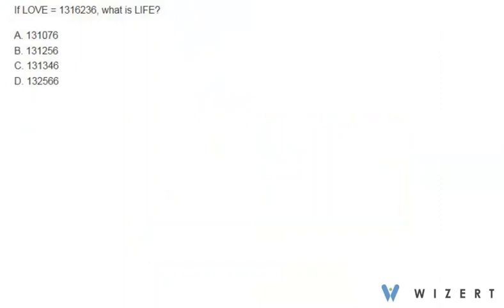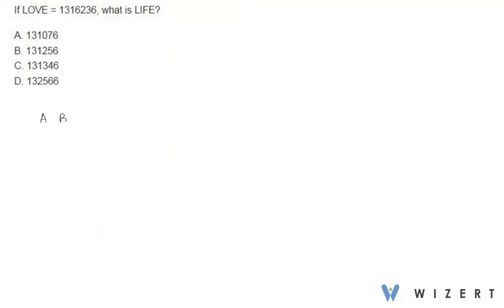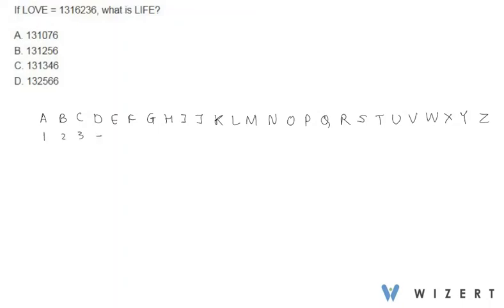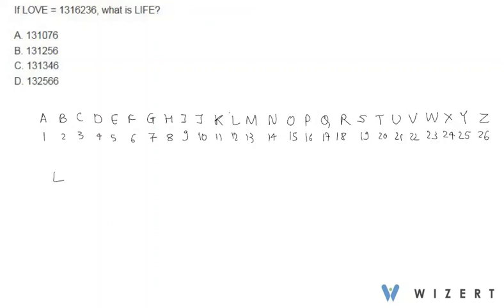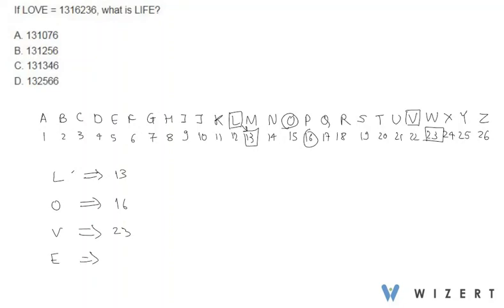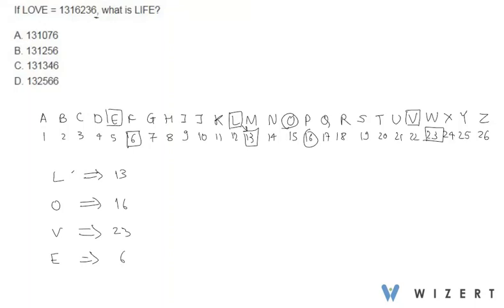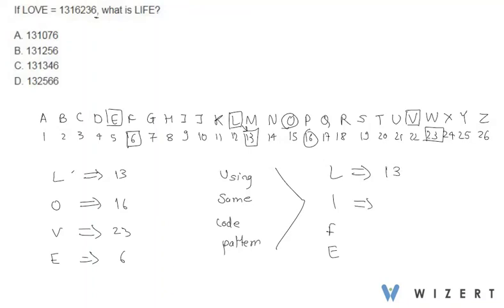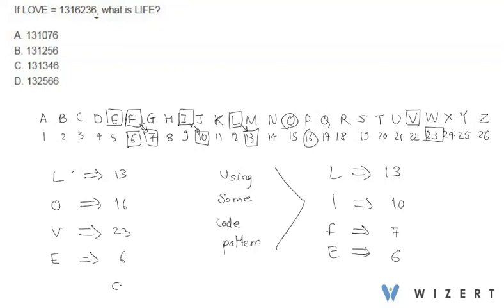Maths NTSE_MAT Problems problems for Grade 10 with answers - Set 1607318043